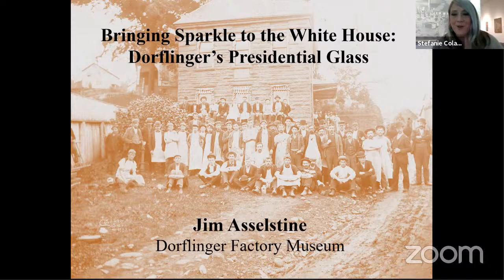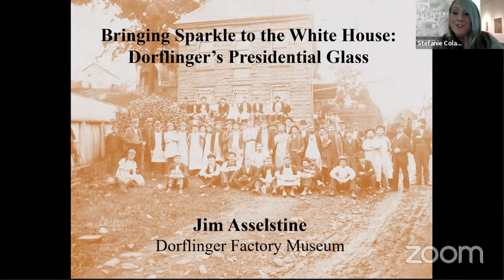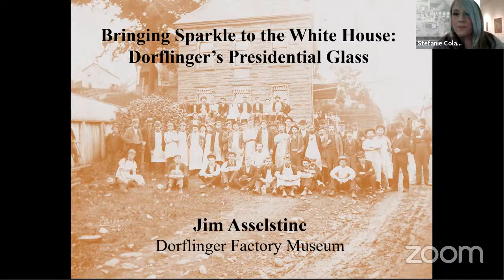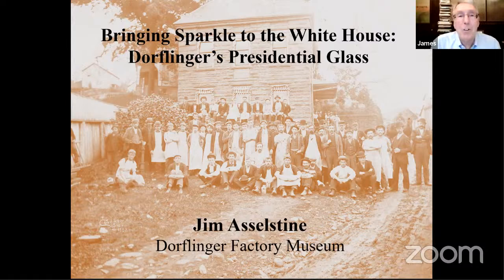Bringing Sparkle to the White House: Dorflinger's Presidential Glass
Christian Dorflinger produced cut glass tableware for the White House for eight Presidential Administrations beginning with President Abraham Lincoln and ending with President Woodrow Wilson.  Dorflinger’s White House work included the two most important state services made during the Nineteenth Century.

Join us on October 20th at 6:00 PM for Bringing Sparkle to the White House: Dorflinger’s Presidential Glass, a live virtual lecture with Director of the Dorflinger Factory Museum, James Asselstine. Mr. Asselstine will discuss Dorflinger’s innovative White House designs and the role this uniquely American product played in White House entertainment.